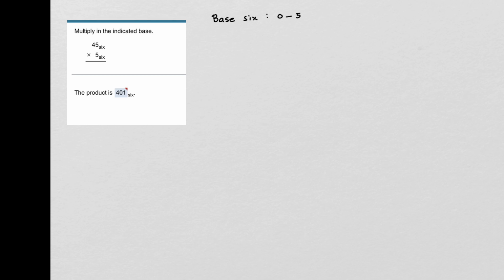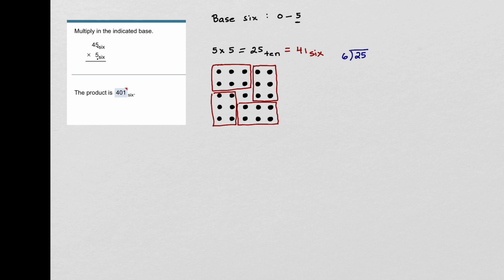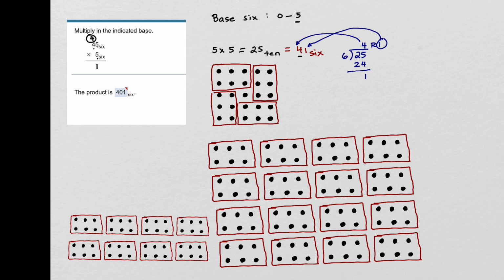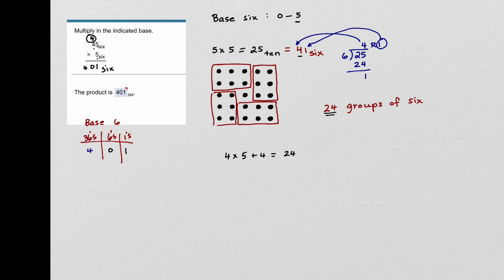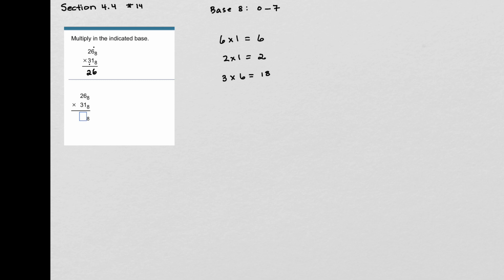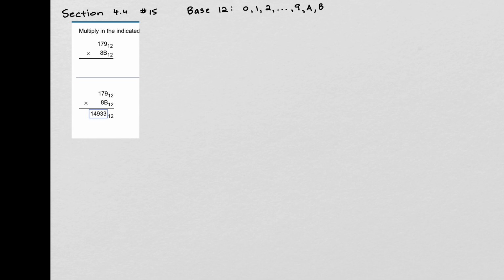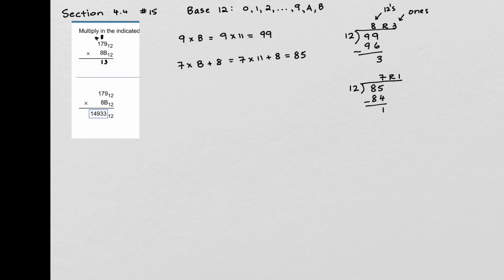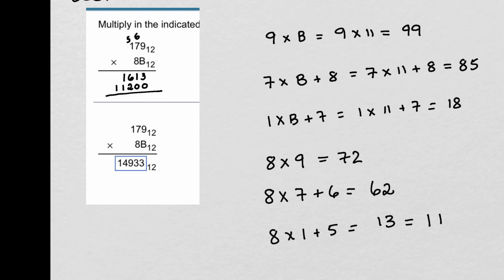Section 4.4, questions 13-15 - multiplying in different bases